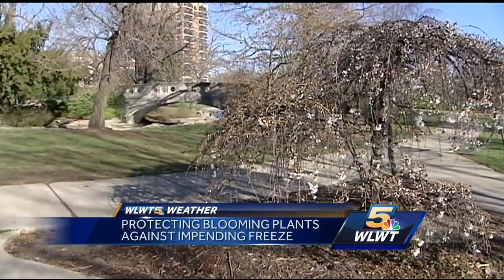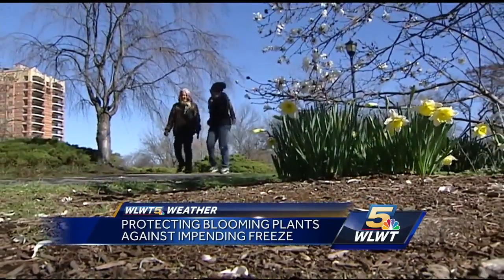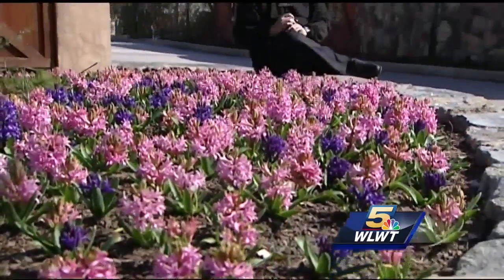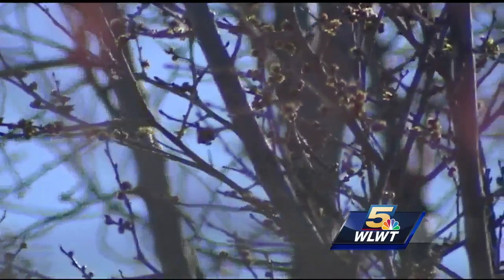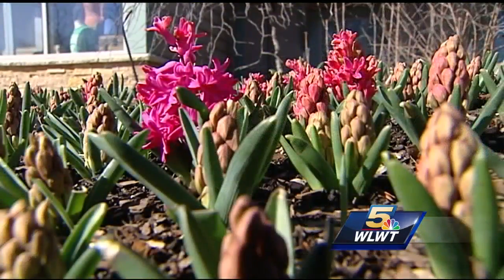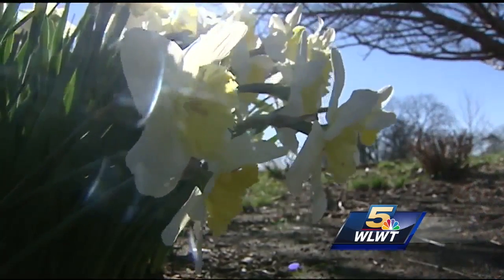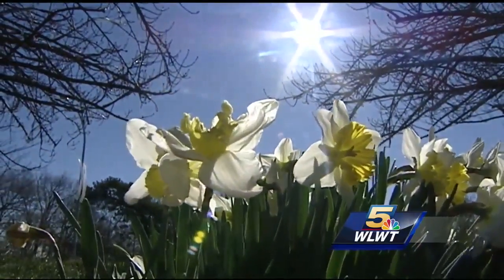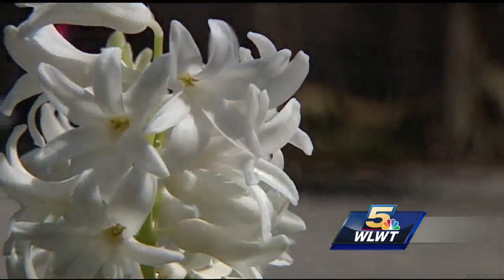Will your plants weather the cold snap? Horticulture expert weighs in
plants and deep freeze as